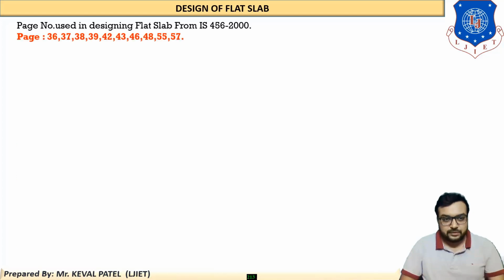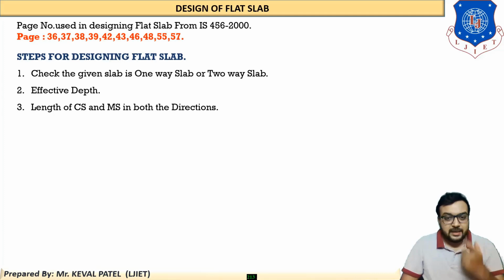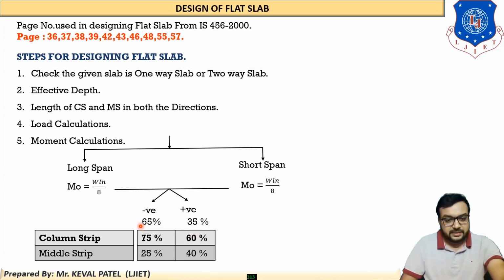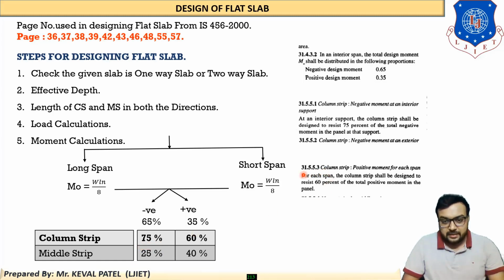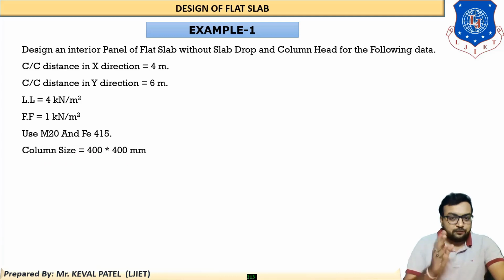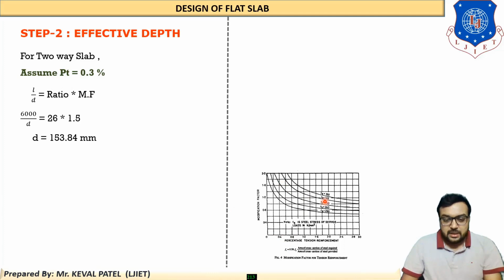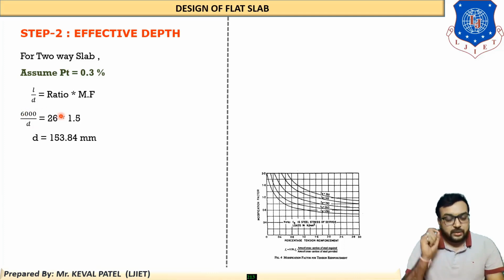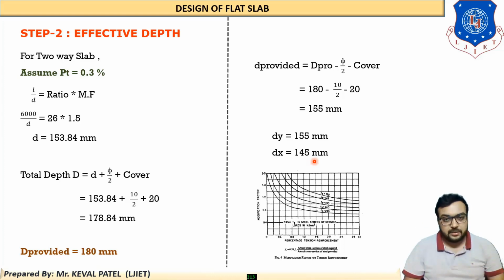Lec-28_Design of Flat Slab (Type-I)_I | Design of Reinforced Concrete Structures | Civil Engineering